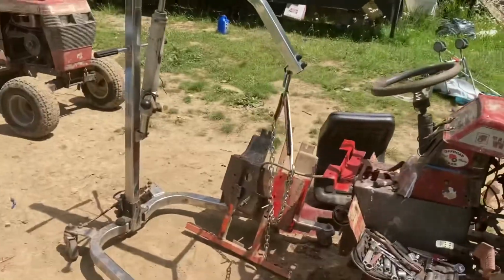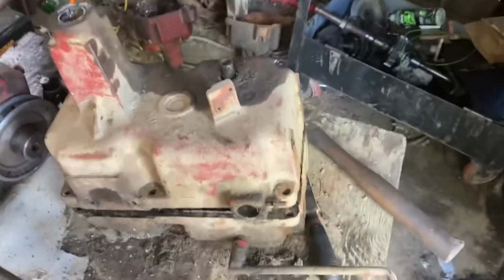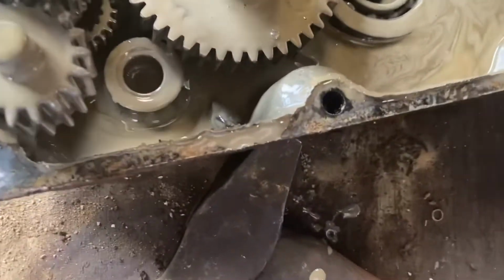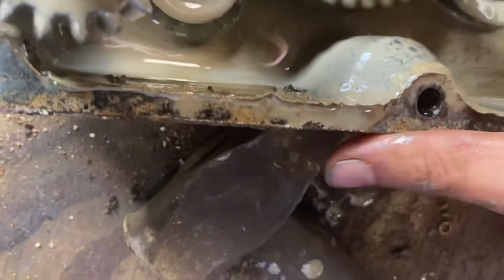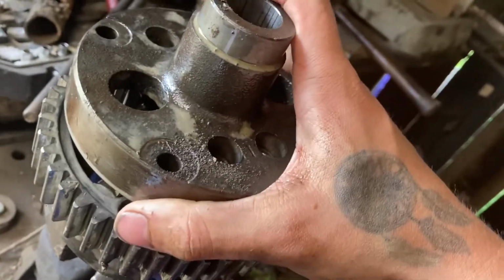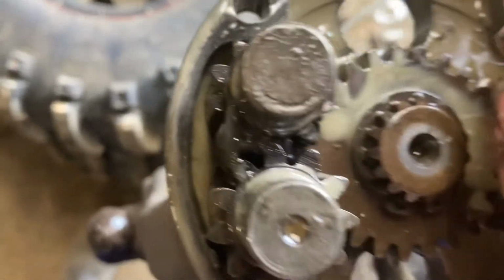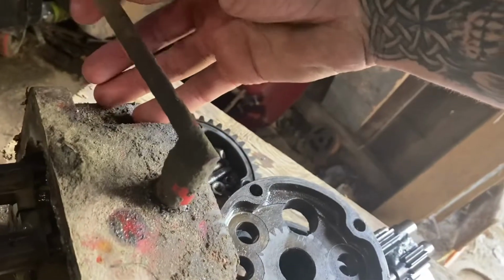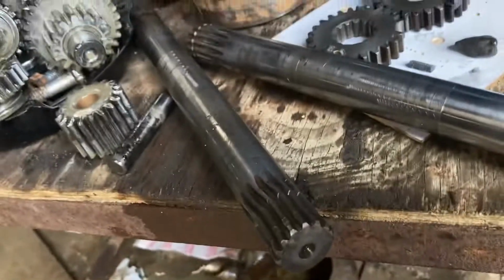Wheel Horse 8 speed/ Sleepys 1 year trans update!